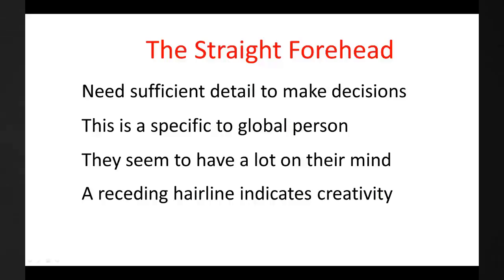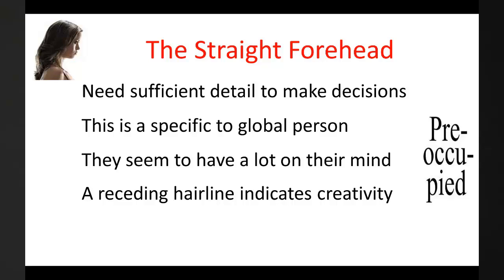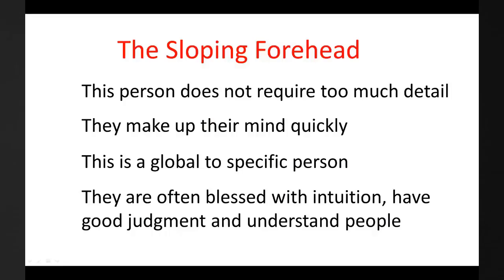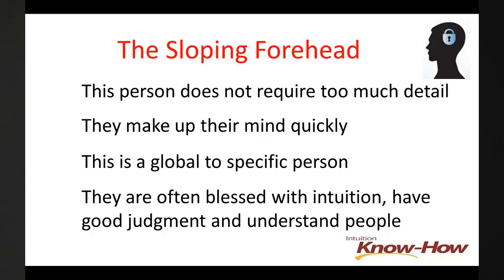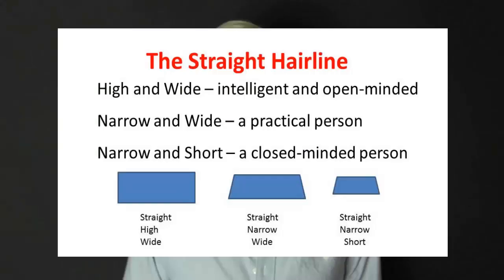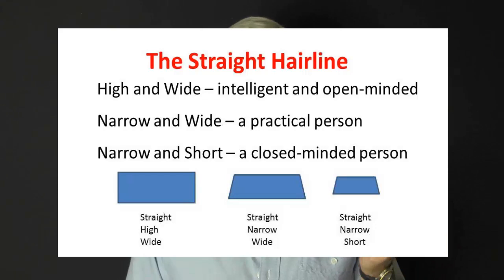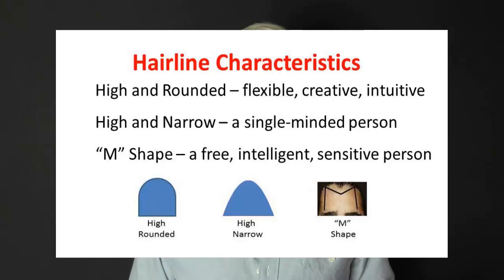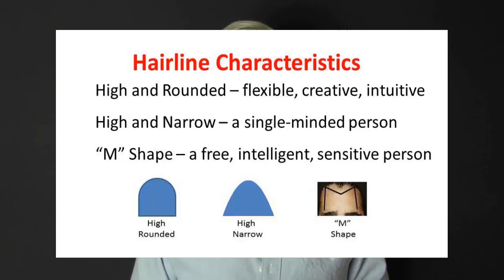Face Reading PART SIX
Hi, it's Mike Lally of Know Your Mind.com - Welcome to Part Six of how to use face reading to support and enhance and sharpen your communication skills. Given the face reveals a wealth of information about someone without them speaking a single word, it makes perfect sense to tap into some of its potential.

Let's begin to look at the prominent features of the face. There is a vast amount of information on show, so the emphasis will be restricted to those features that will allow you to make a rapid assessment almost in a matter of moments. You will have informative, useful and practical insights into someone's personality at your fingertips.
To put you into the right frame of mind, let's start with the forehead.

The upper zone provides information on a person's mental attitude towards life. For example, a person with a highly developed intellect is likely to have more surface area in the upper zone of the face. They can lack practical skills, though they are often imaginative and creative.

When you look at the forehead assess it to determine its height and width. The height reveals the degree of intelligence and the width how open and understanding a person is. If the width is narrow you may be facing a narrow-minded person. If the width is wide you are probably with a broad-minded person. This information should help you as you proceed during a conversation.

In addition to seeing the face front on, make sure you observe it from the side. The profile offers some significant information. The key here is the slope of the forehead.

Now some points about the hairline. Generally, take note of how high and wide it is and whether it is rounded or straight. If it is straight, high and wide then you are looking at an intelligent, open-minded person. If it is straight, narrow and wide it is likely to be a practical person. If it is straight, narrow and short you are probably with a closed-minded person. They usually have an external frame of reference.

If it is high and rounded then you are looking at a flexible, creative and intuitive person. If there is a high and narrow forehead you have a single-minded person who only values their own opinion. An interesting hairline is the "M' shape. This person enjoys feeling free and can be highly intelligent though they are often rather sensitive.

That completes Part Six. Next time, I will look at the eyebrows and eyes.
Thanks for your time. Keep in mind you have many faces so let's put them to use. Be mindful: The face says: "This is who I am!" Take care. Cheerio for now.